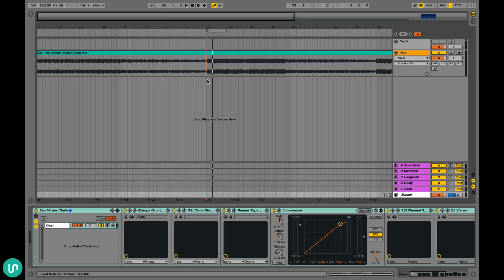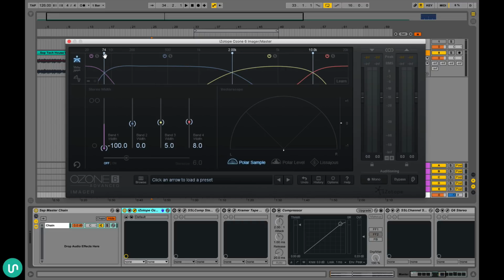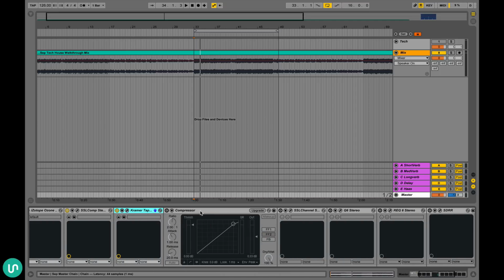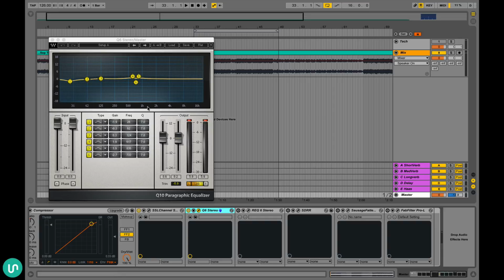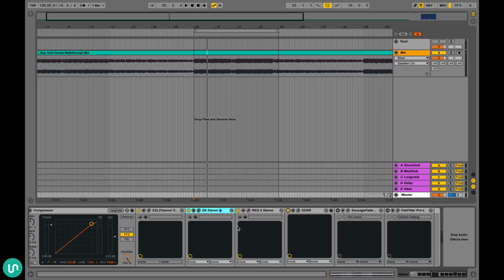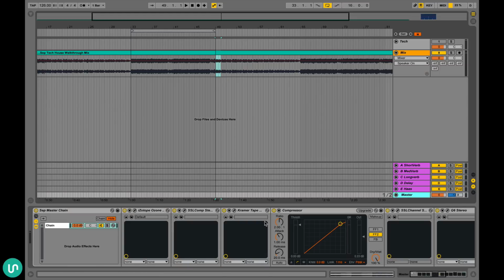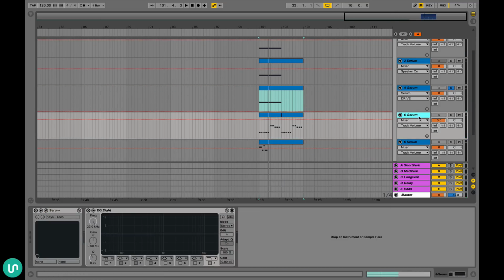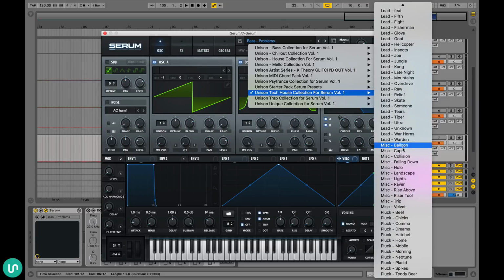How To Make A Professional Quality Tech House Track (Part 3/3)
Hey what's up, it’s Sep from Unison.

Welcome to the final part of this special 3-part video series where I’ll be showing you how to make a professional-quality tech house track from start to finish.

In this first part, I walked you through the arrangement and exactly how to organize your tech house track.

In the second part, I walked you through the entire mix down and processing for this tech house track.

In this video, we'll be going into the entire mastering chain and the plugins I'm using to push this track to commercial quality and loudness.

Make sure you watch till the end for a special announcement :-)

I'm excited to see you apply what you learn to your own tracks so you can take them to the next level.